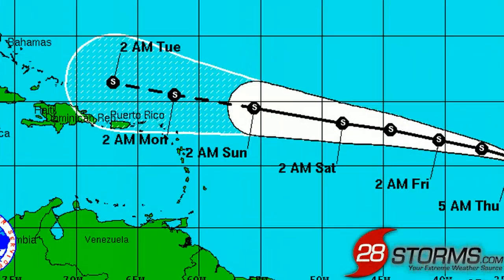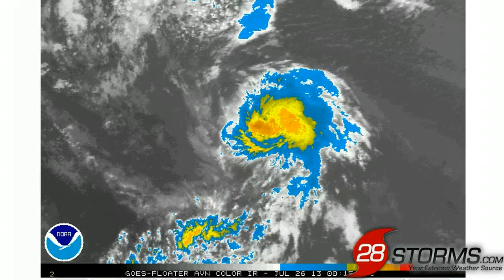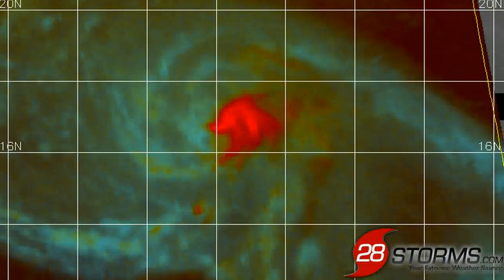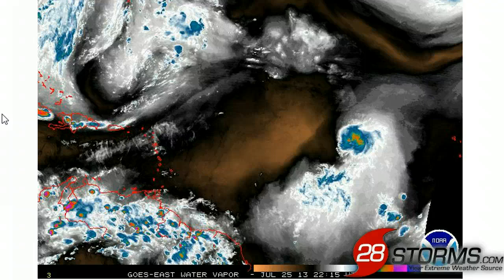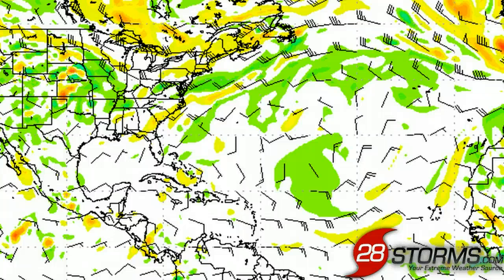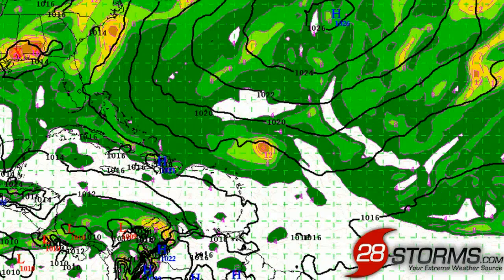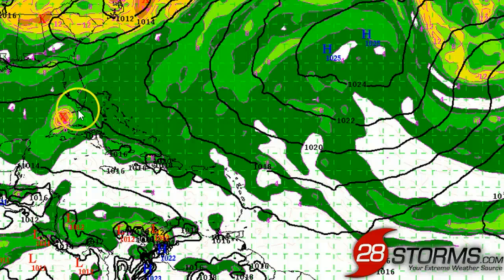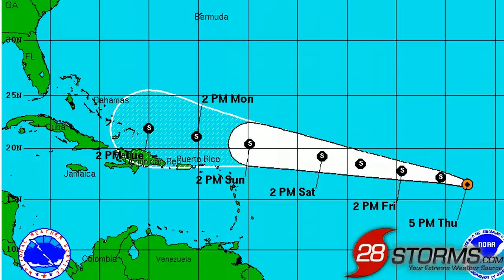Tropical Storm Dorian - Caribbean & Bahamas Threat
Tropical Storm Dorian has maintained its intensity while passing over cooler water temperatures. Water temps will become more favorable from here on out, but will other parameters support intensification into a hurricane?